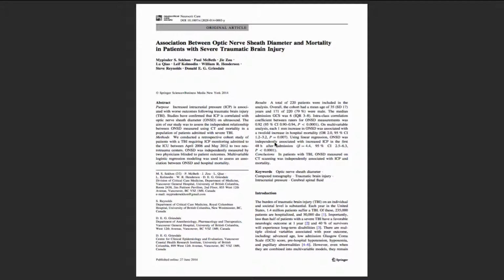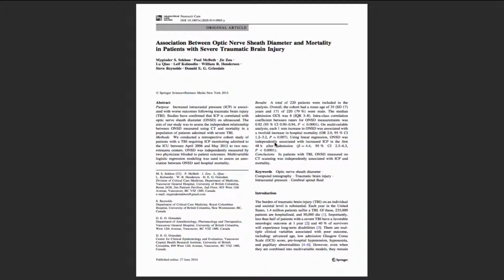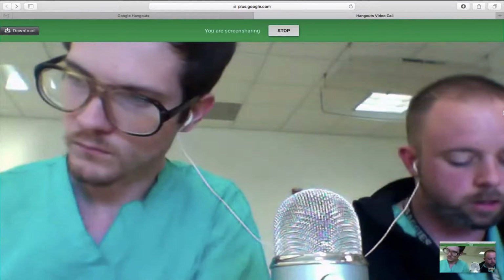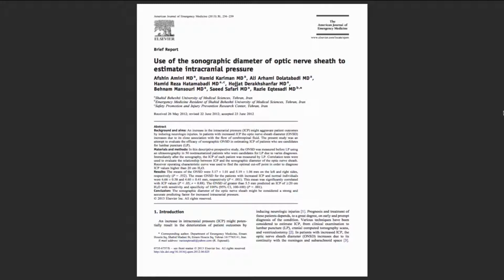NUSIG Journal Club - ONSD